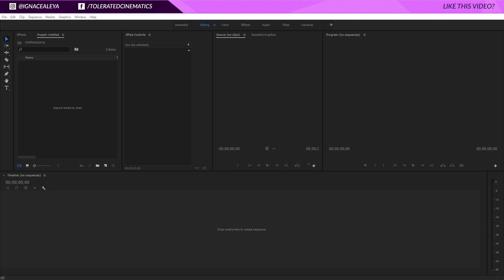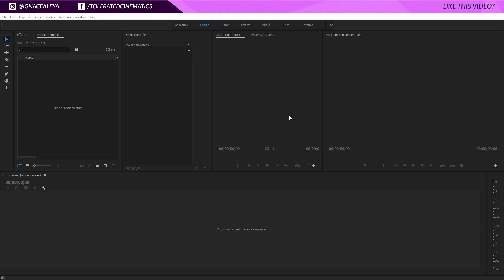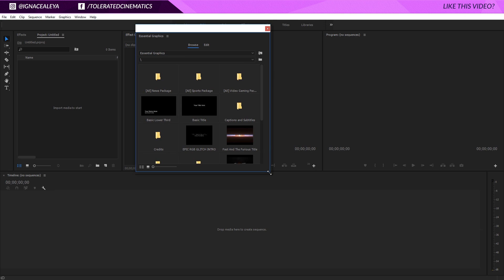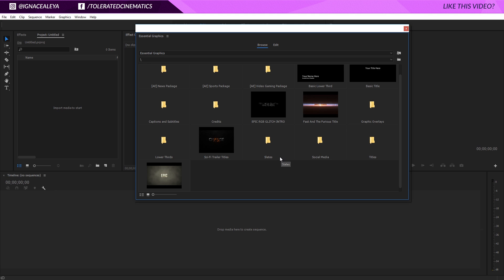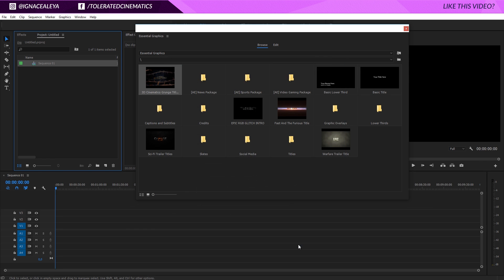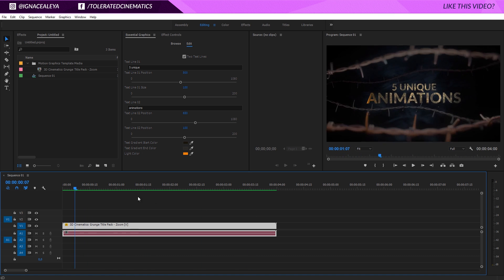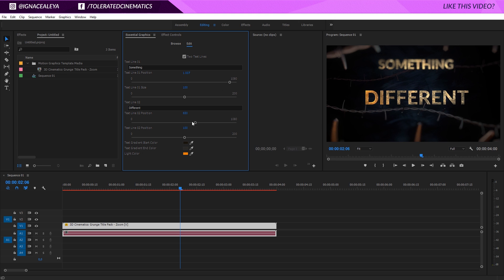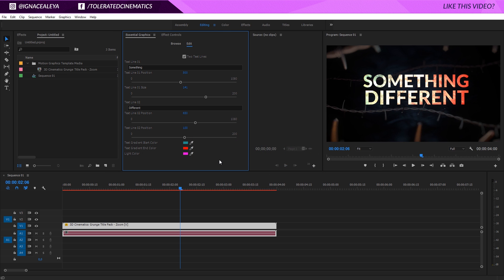How To Work with Essential Graphics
♦ Uploading:
Tuesday - Thursday - Sunday

♦ Basic Recording Gear:
- Panasonic GH4
- Metabones Canon EF

Host & Creator
Ignace Aleya